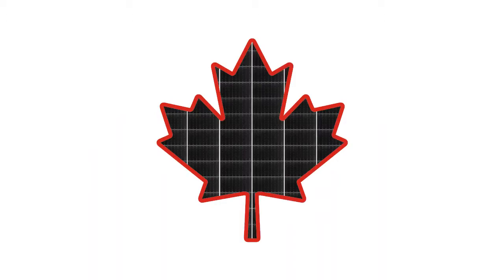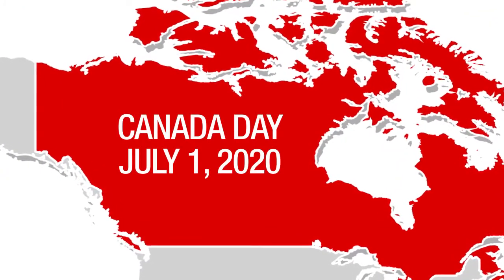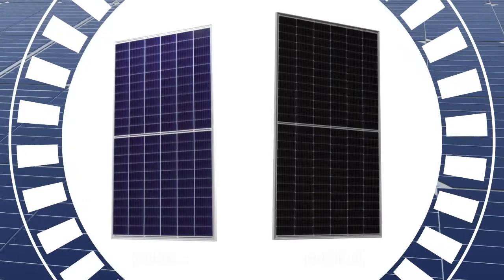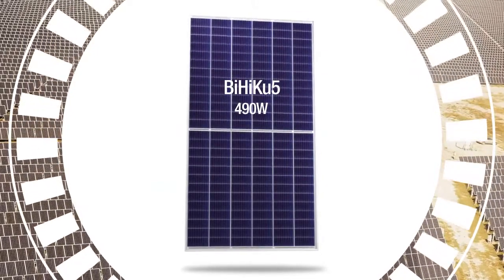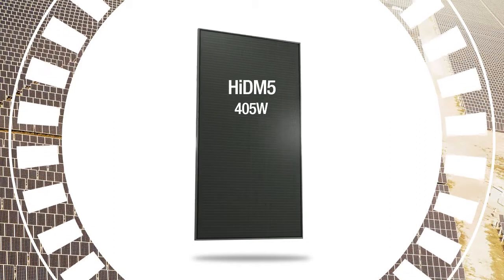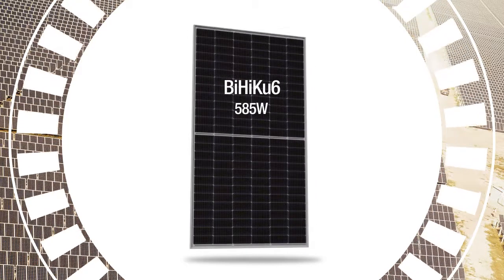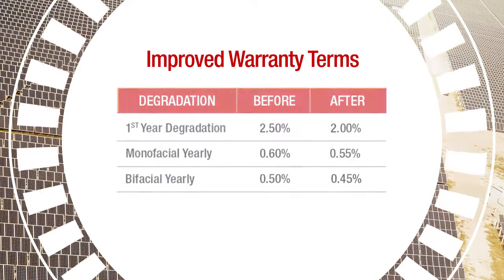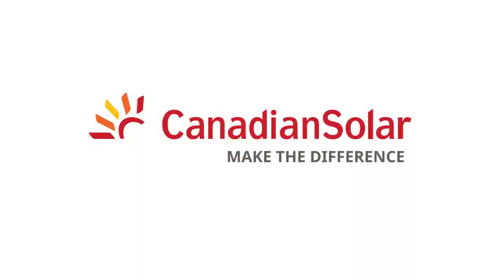Canadian Solar series5 & series6 up to 590w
Canadian Solar series5 series6 hasta 590w placas solares fotovoltaicos distribuidos por Vico Export Solar Energy